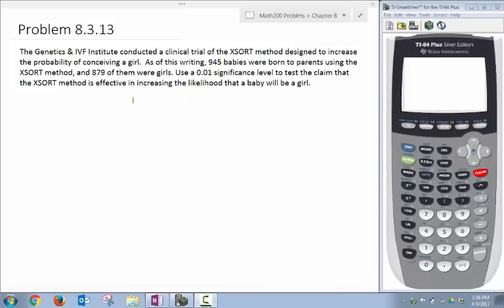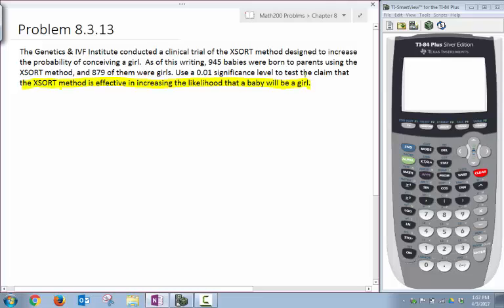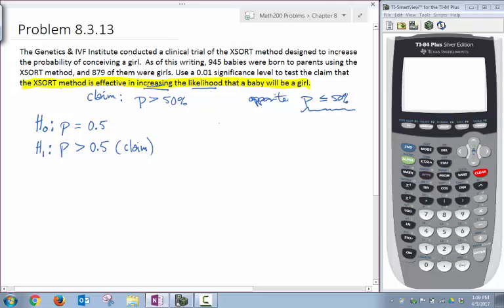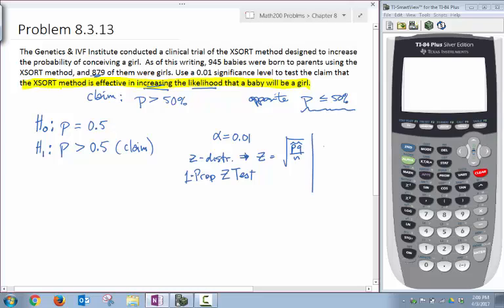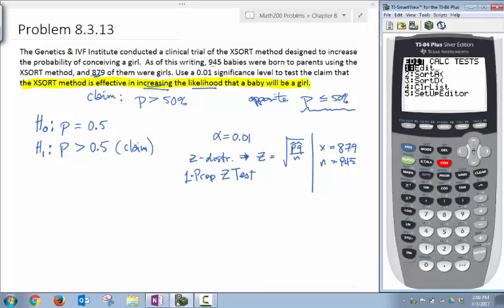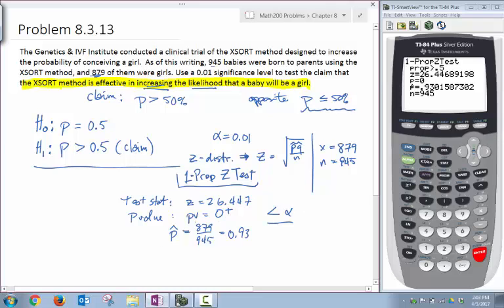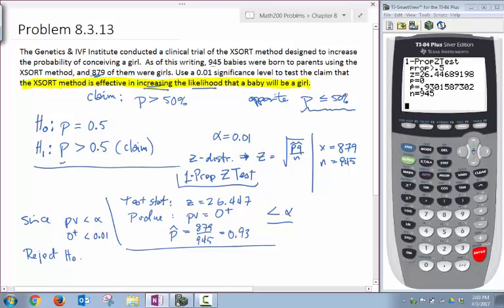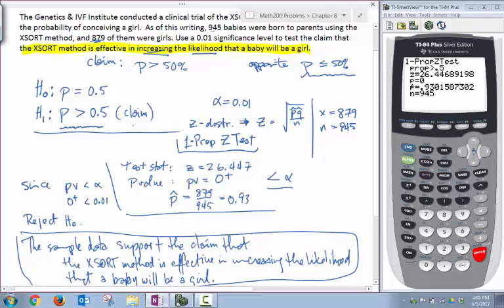m200 Problem08 3 13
Math200 Calculator Notes
Chapter 8
Section 3
Problem 13